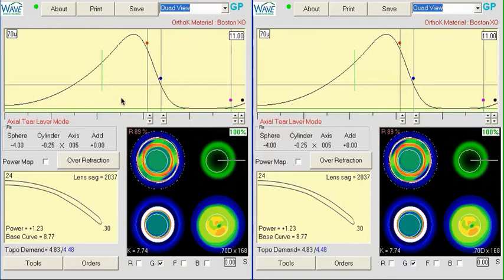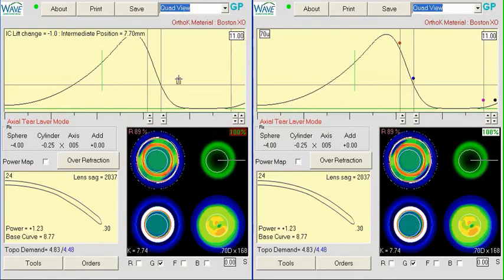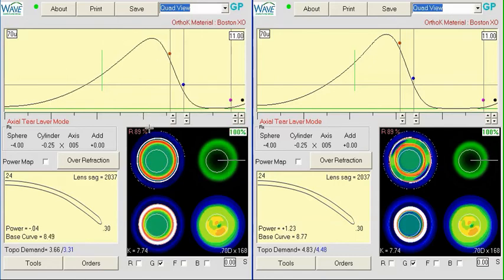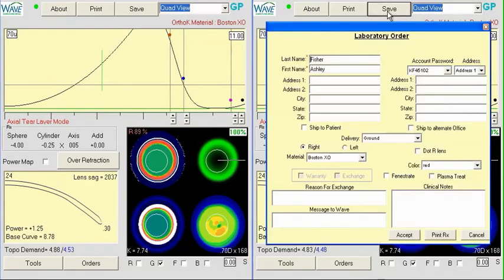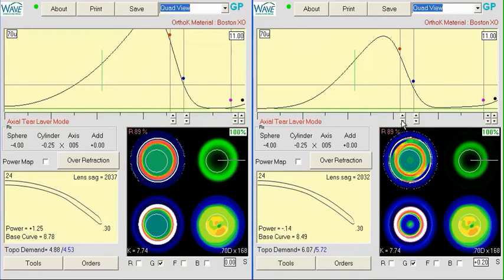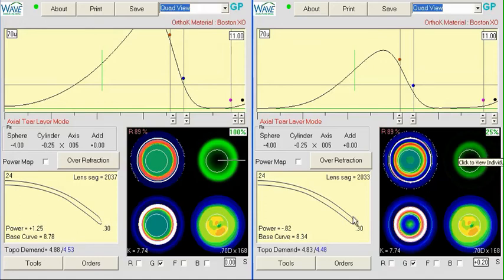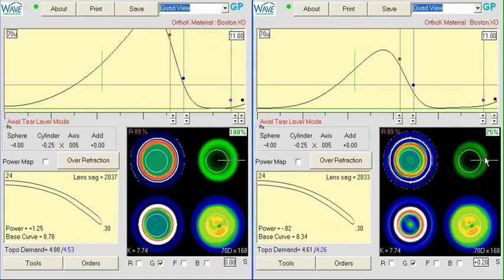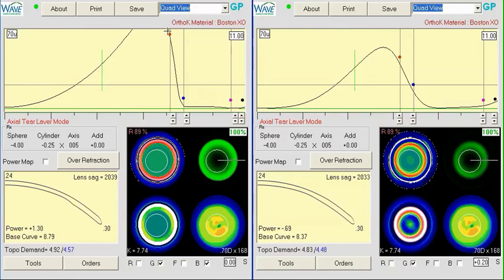Legacy WAVE - Small Treatment Zone Causing Halos At Night 5-13-2014